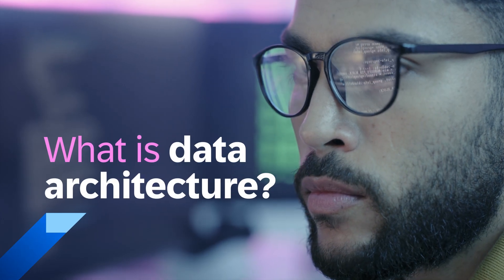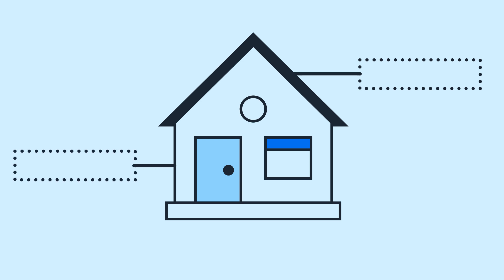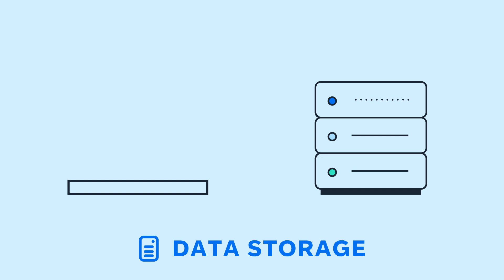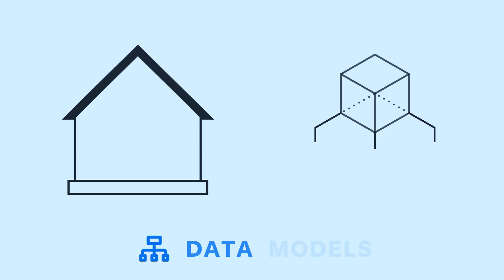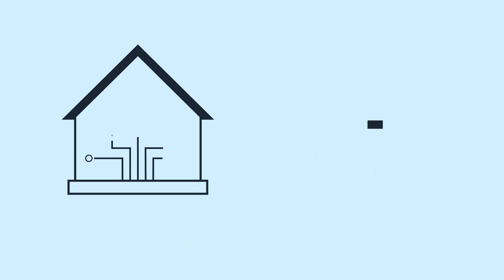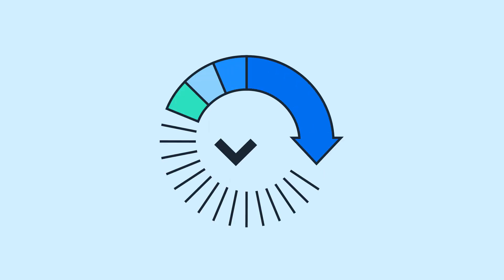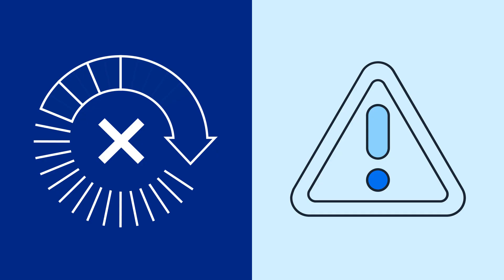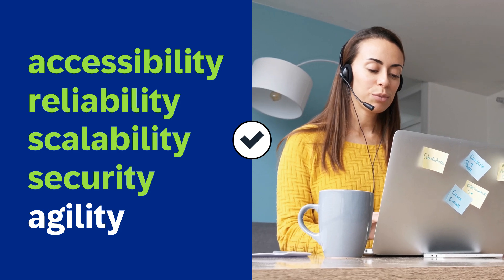What is Data Architecture?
Explore the fundamentals of data architecture, the blueprint for your data strategy. This video outlines how data architecture provides the technical framework for storing, organizing, and securing data. From data models to integration pathways and governance, it highlights the critical role of a robust data architecture in ensuring data accessibility, reliability, and security. See how data architecture enables AI and advanced analytics, driving innovation and operational efficiency in your organization.

Learn how you can simplify your data landscape with SAP Datasphere, the foundation of a business data fabric architecture